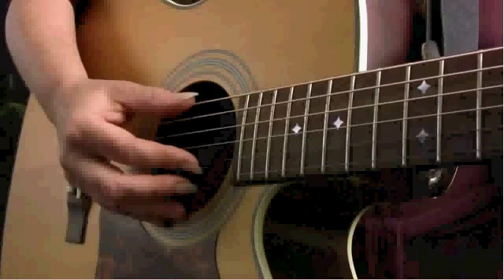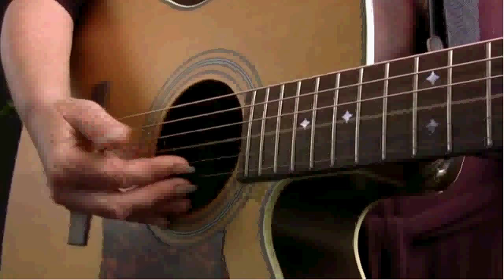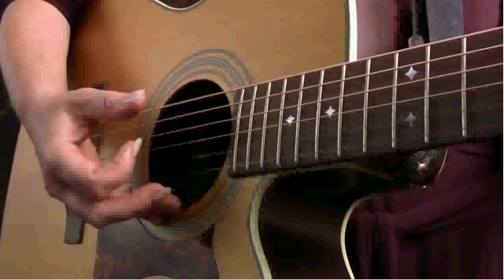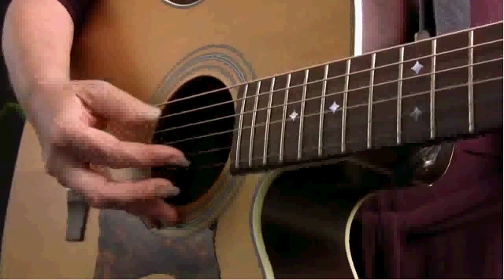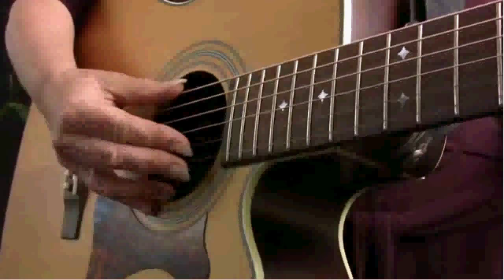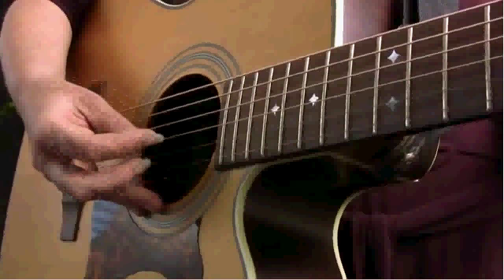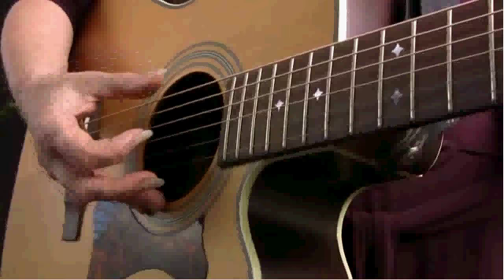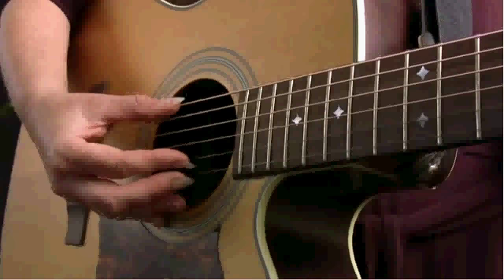Getting Started: The Four-Step Pattern with Lisa McCormick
This four-step fingerpicking pattern is a powerful building block for fingerstyle guitar.
For this pattern, play the sixth string (Low E) with a downward pluck of your thumb. Next, pluck upwards on the first string (high E string) with your middle finger. Next, pluck downwards on the third string (G string) with your thumb. Lastly, pluck upwards on the second string (B string) with your index finger.

This pattern of four steps constitutes one half measure of music in 4/4 time. The count is: One And Two And. To complete a full measure, simply play the pattern again, with this count: Three And Four And.

Repeat this pattern over and over, trying to maintain a consistent rhythm, and gradually building up your speed.

In the next lesson, weâll take a look at how to apply this pattern to a variety of chords.
Feel free to sign up!